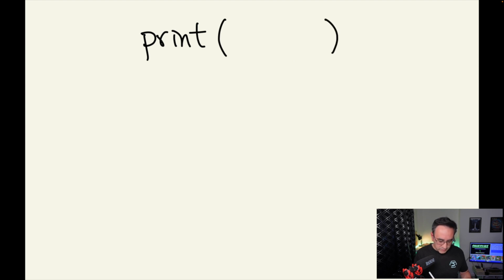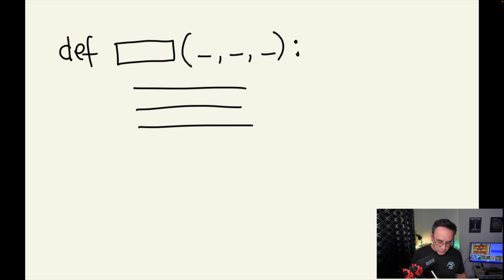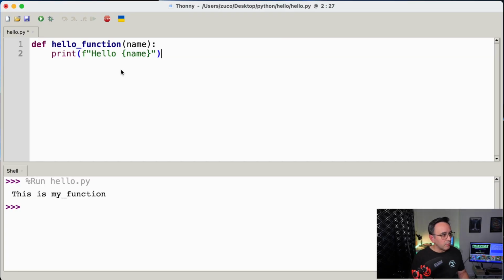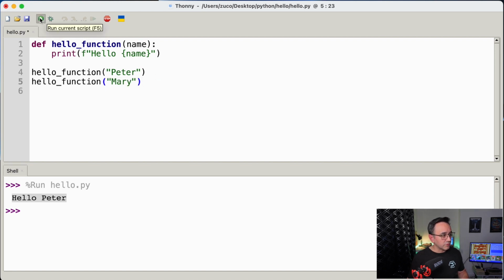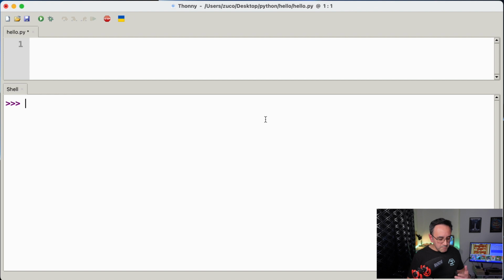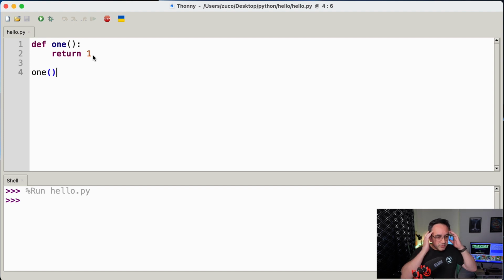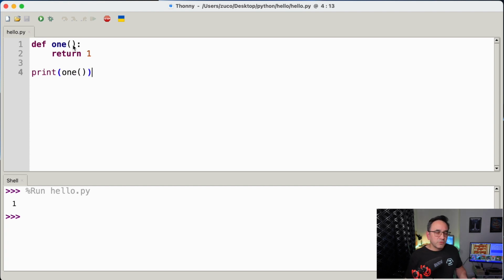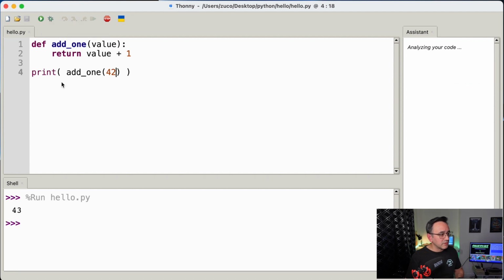Coding for beginners in Python part 7, functions()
In this episode we will learn about functions in Python!

Books I recommend to start learning:
Amazon UK 🇬🇧